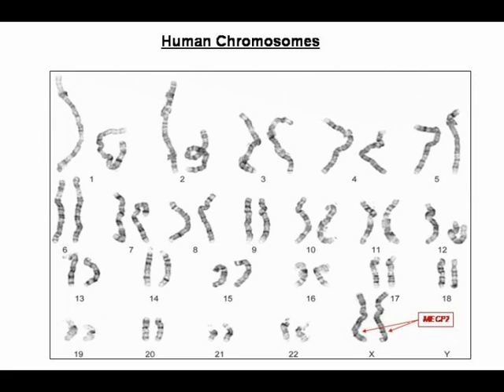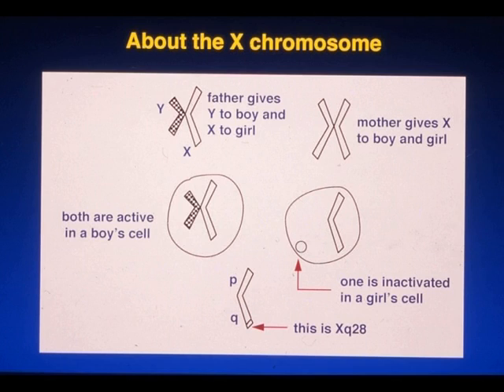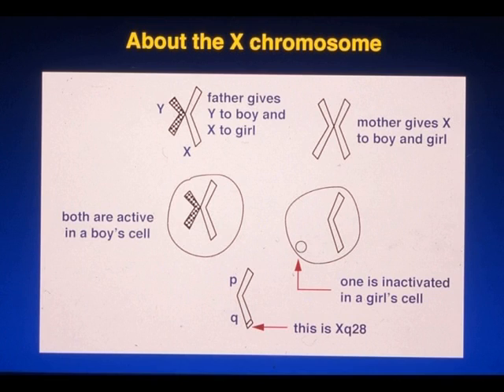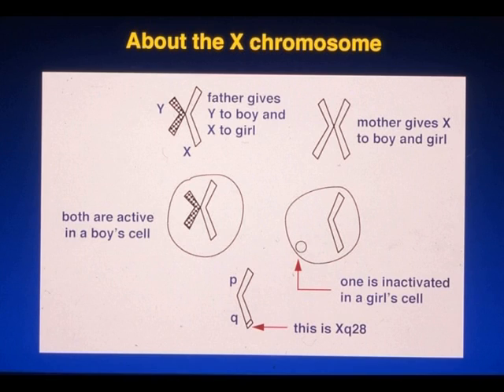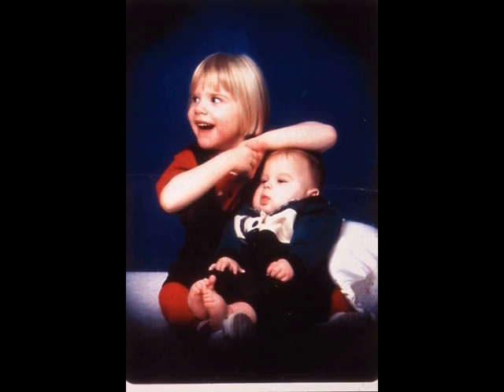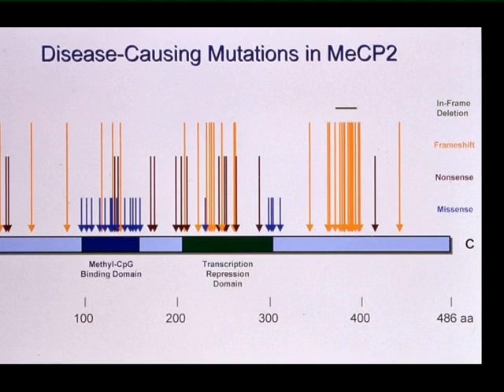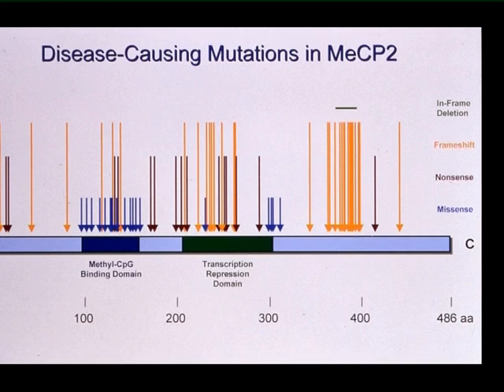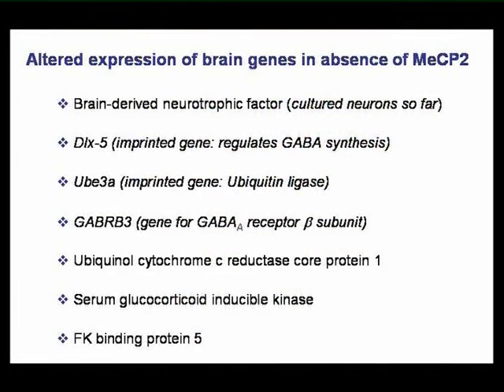Retov sindrom 8